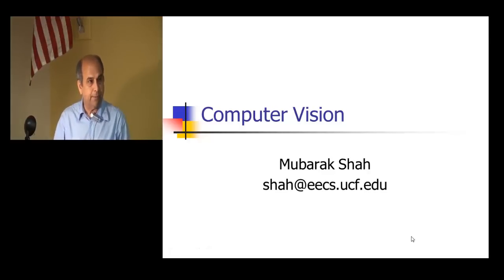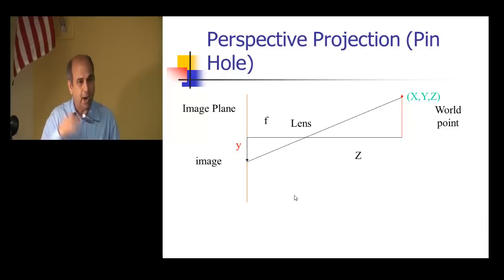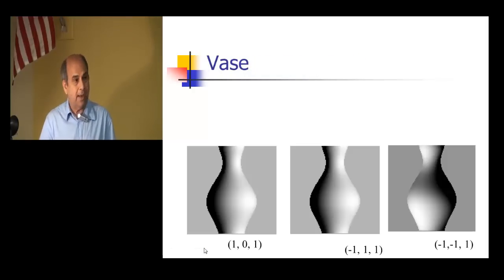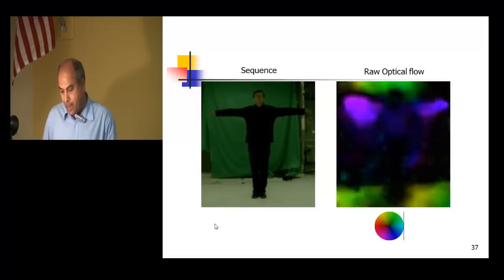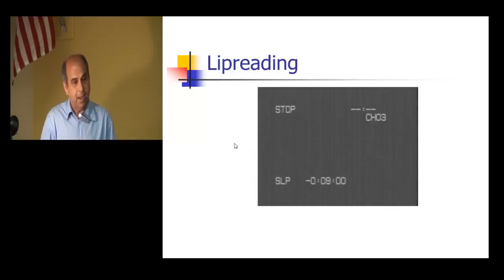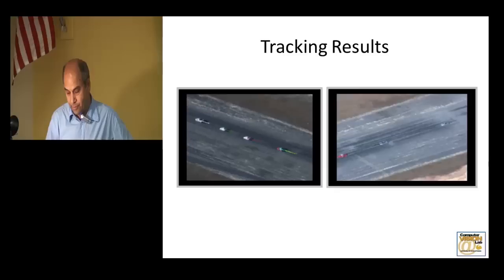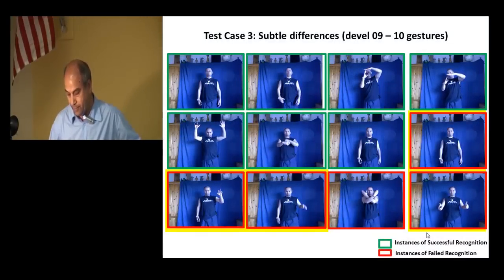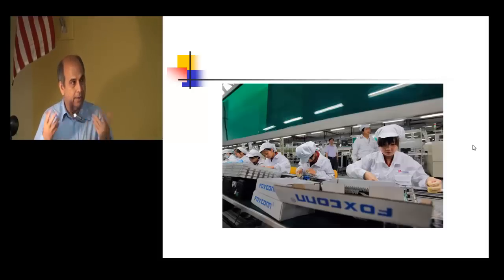Lecture 01 Introduction to Computer Vision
UCF Computer Vision Video Lectures 2012